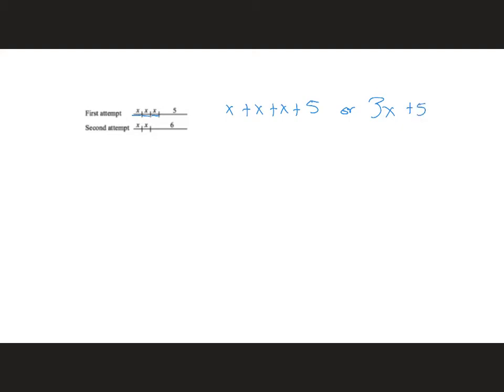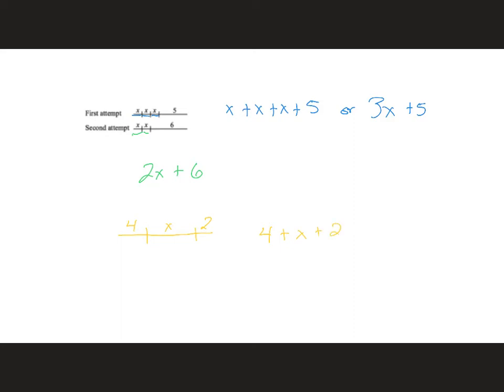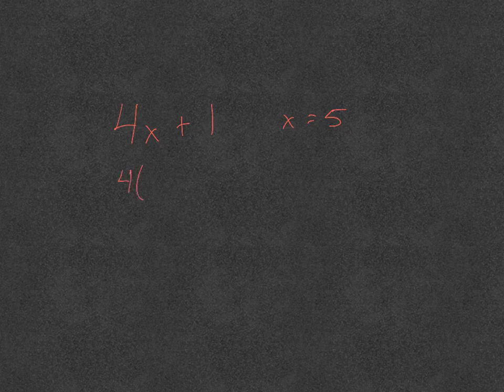Writing and solving algebraic expressions